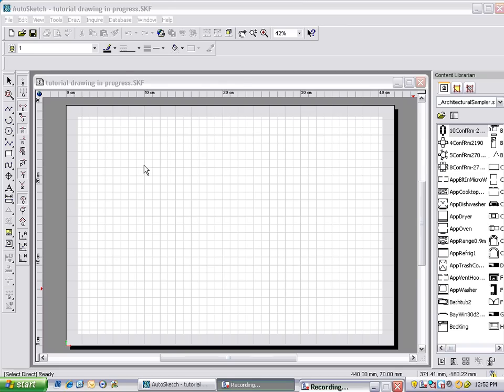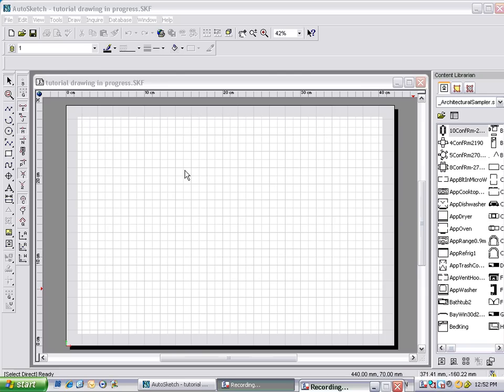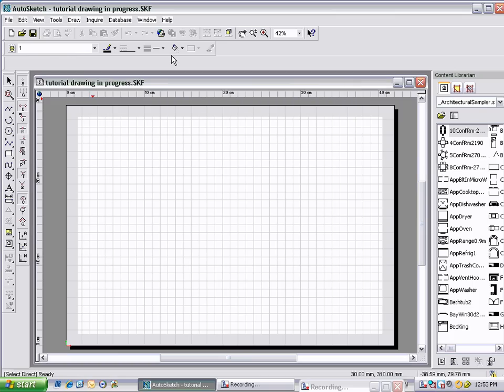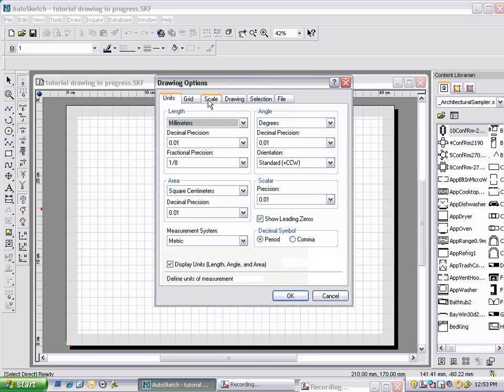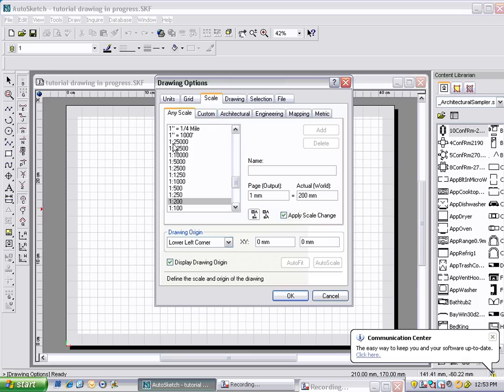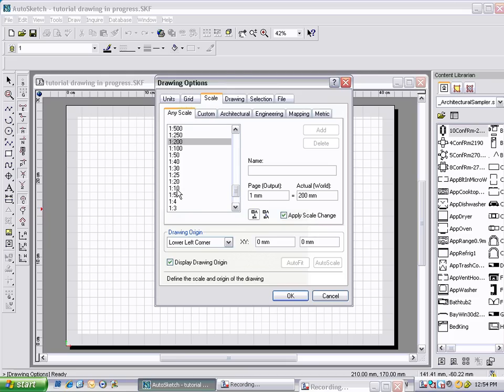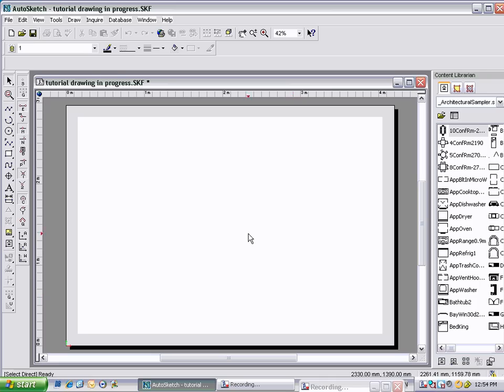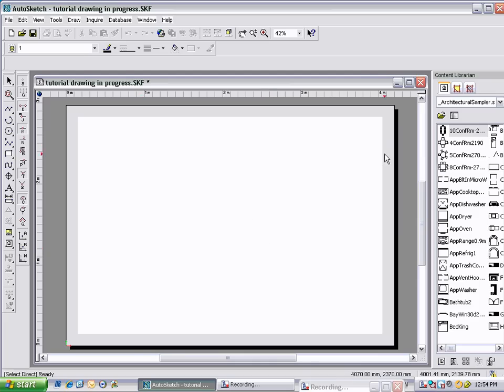Autosketch Quick Start tutorial - part 2.wmv